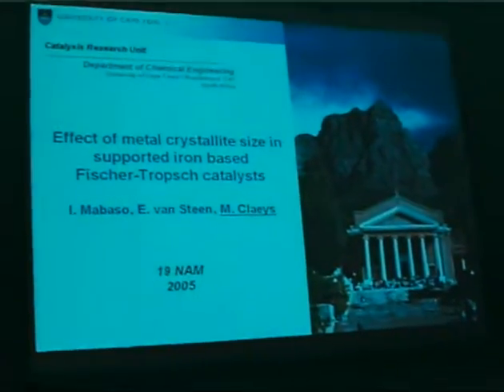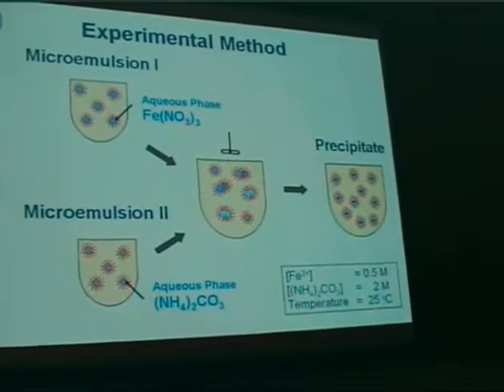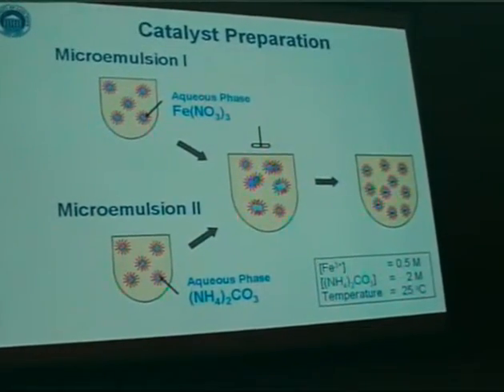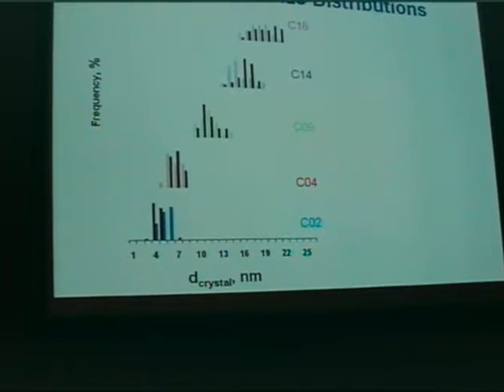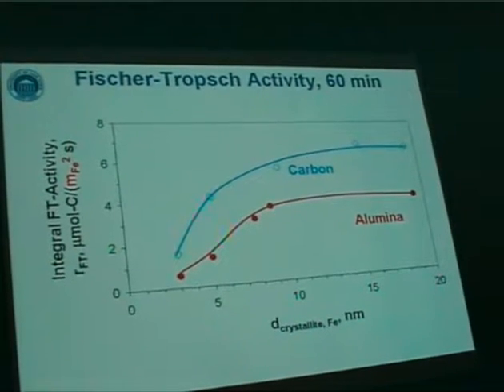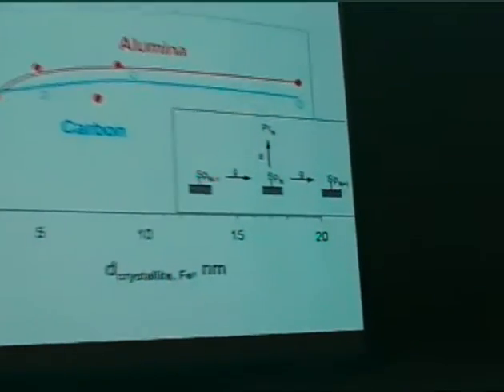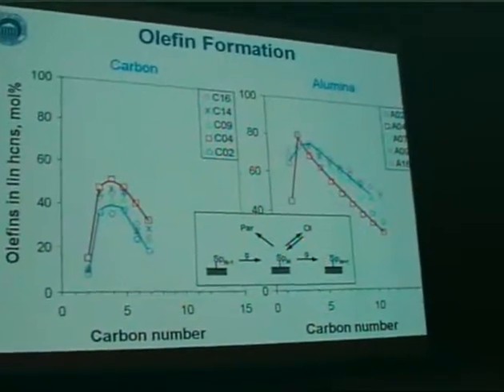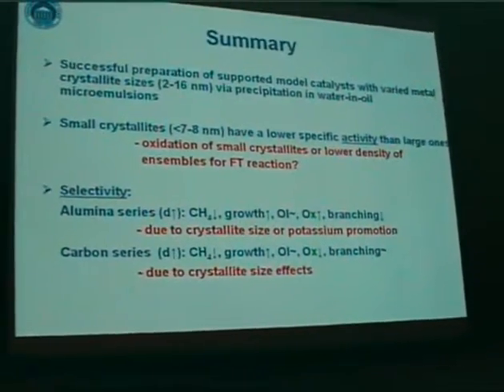M. Claeys: Effect of metal crystallite size on Fe Fischer-Tropsch catalysts